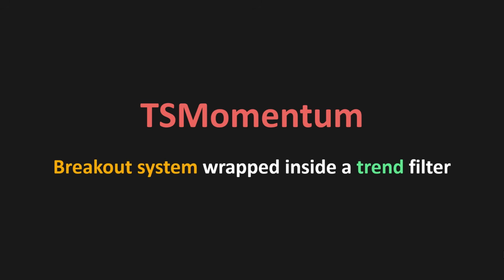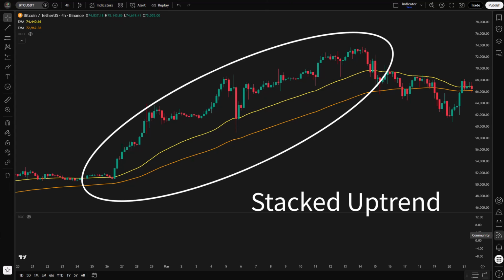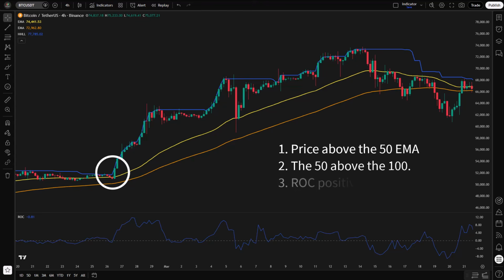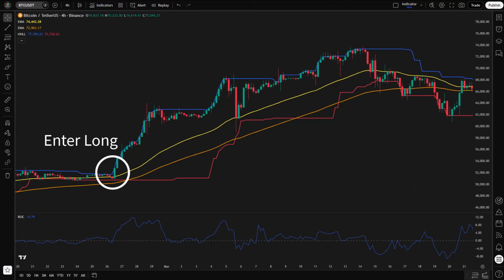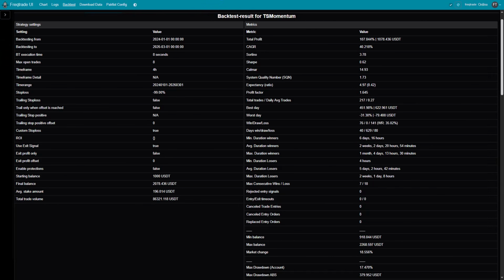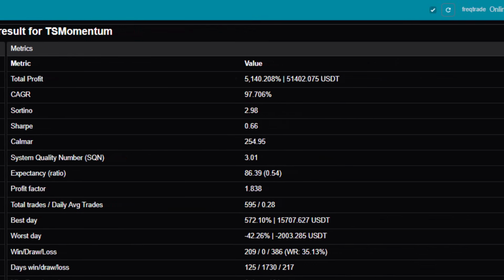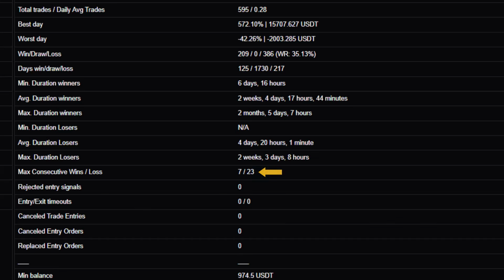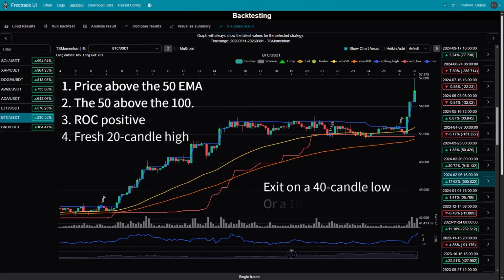This Crypto Strategy Turned $1K Into $52K (6-Year Backtest)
This video breaks down a rules-based trend following breakout strategy with momentum filtering that grew $1,000 into $52,000 over six years. We walk through how the system works, why it captures strong trends, and how we optimized and backtested it using Python and Freqtrade.